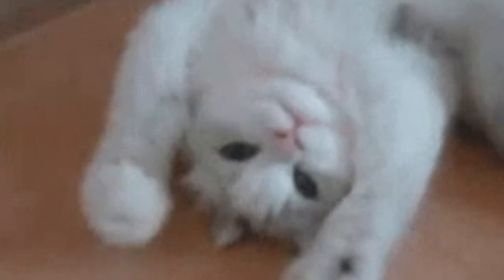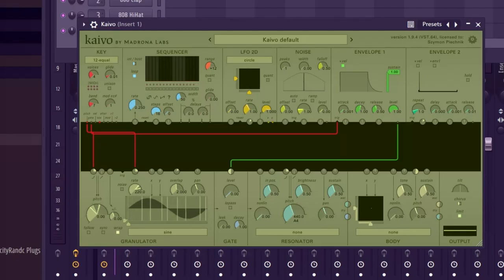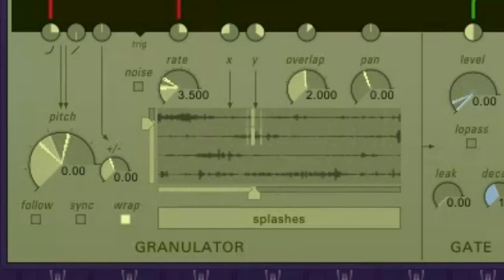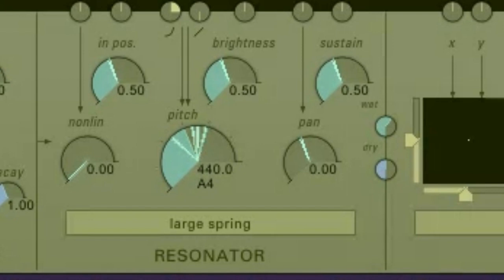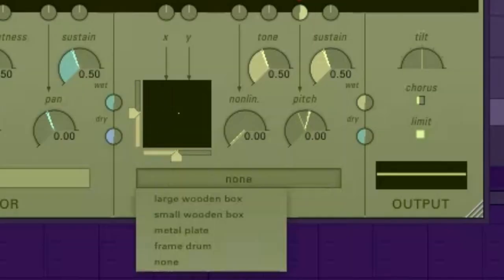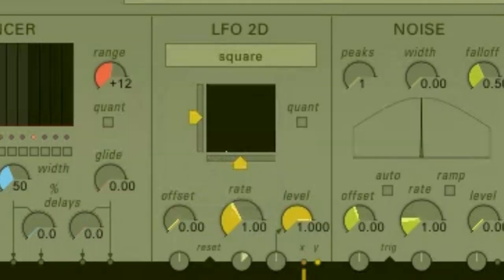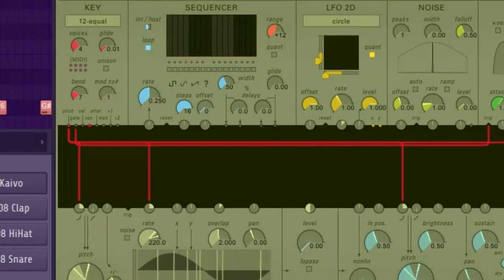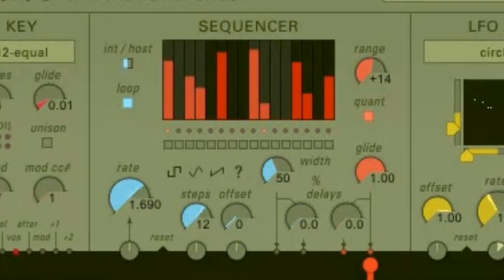PHYSICAL MODELLING EMPORIUM 2 - KAIVO TUT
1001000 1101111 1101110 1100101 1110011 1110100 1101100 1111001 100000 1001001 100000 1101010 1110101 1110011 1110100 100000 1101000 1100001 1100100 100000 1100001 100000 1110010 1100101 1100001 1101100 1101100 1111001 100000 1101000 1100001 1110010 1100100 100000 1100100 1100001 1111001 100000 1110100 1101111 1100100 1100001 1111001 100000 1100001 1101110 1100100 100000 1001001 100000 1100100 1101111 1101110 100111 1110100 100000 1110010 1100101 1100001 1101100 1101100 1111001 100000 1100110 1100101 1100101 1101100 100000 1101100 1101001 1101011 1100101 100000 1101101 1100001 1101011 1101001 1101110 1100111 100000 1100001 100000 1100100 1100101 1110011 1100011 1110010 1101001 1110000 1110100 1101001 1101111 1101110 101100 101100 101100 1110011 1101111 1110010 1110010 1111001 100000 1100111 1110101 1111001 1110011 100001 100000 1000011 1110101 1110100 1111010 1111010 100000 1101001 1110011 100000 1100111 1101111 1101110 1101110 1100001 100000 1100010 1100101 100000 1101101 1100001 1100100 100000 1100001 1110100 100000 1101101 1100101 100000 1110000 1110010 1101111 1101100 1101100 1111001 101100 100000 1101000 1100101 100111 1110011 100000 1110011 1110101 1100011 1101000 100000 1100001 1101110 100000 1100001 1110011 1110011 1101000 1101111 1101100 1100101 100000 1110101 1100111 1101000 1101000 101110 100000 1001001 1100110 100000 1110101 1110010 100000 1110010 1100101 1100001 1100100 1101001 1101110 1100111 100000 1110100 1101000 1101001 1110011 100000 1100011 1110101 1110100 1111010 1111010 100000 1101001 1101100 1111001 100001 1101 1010

-Pear